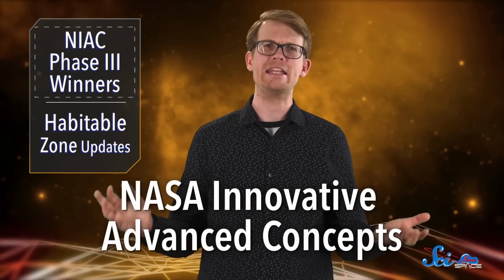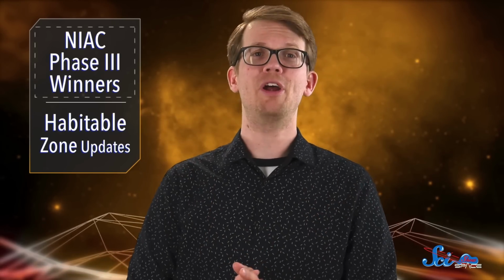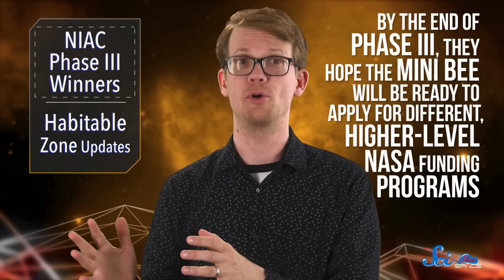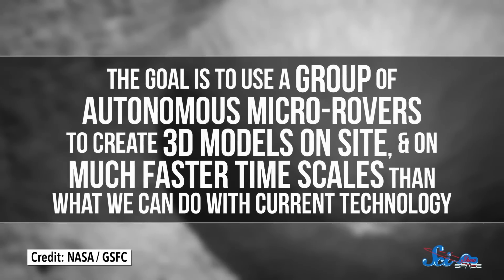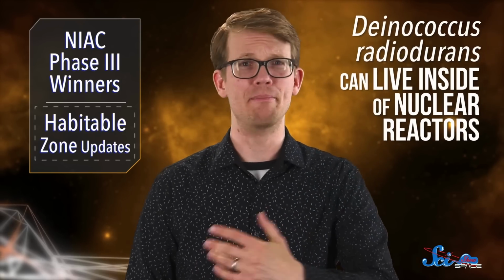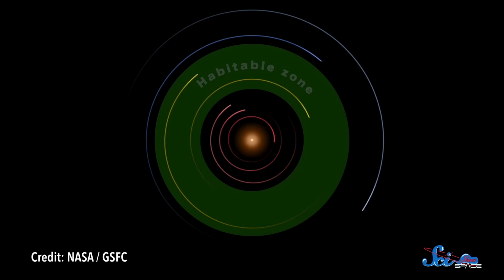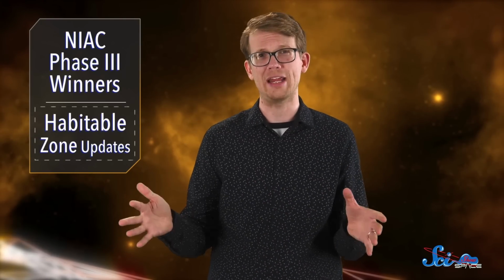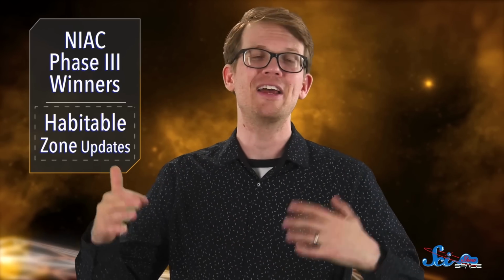NASA Wants to Capture Asteroids…in Bags (And Other New Tech)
NIAC has awarded their first two grant winners for phase III: optical mining and 3D modeling craters, and researchers are further honing in on how to identify faraway habitable planets.

Adam Brainard, Greg, Alex Hackman, Sam Lutfi, D.A. Noe, الخليفي سلطان, Piya Shedden, KatieMarie Magnone, Scott Satovsky Jr, Charles Southerland, Patrick D. Ashmore, charles george, Kevin Bealer, Chris Peters